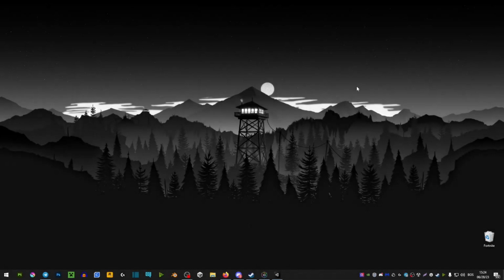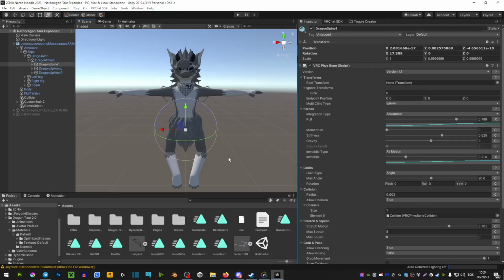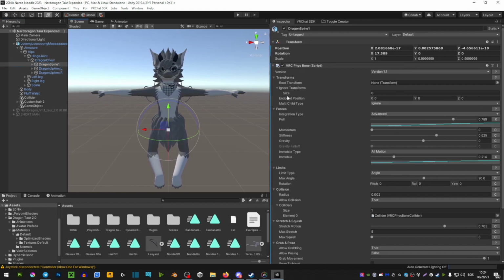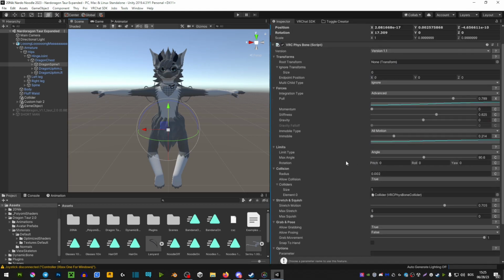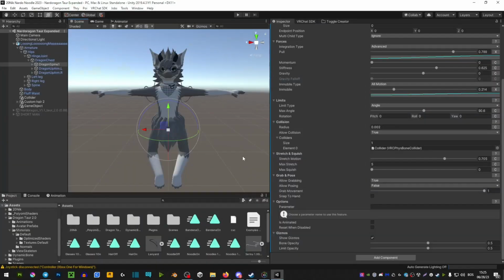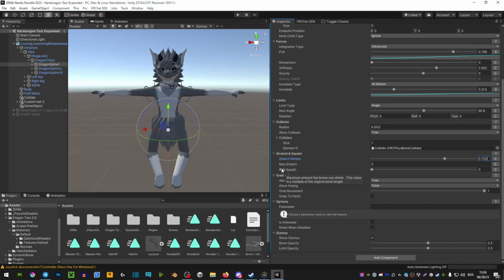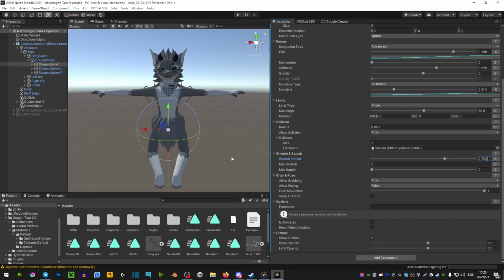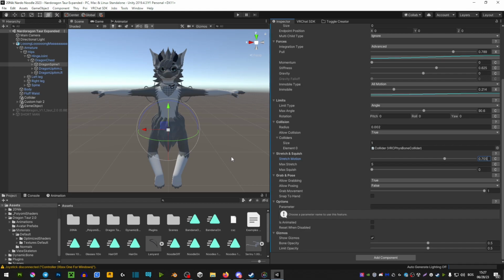New VRChat SDK / Stretch & Squish Bones (Overview)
If you would like me to do a more in depth video about bones let me know
Stick around for more videos coming your way
What do i use to make videos:
Microphone: Blue Yeti
OBS: Recording
Audacity: Audio
Shotcut: Editing Program